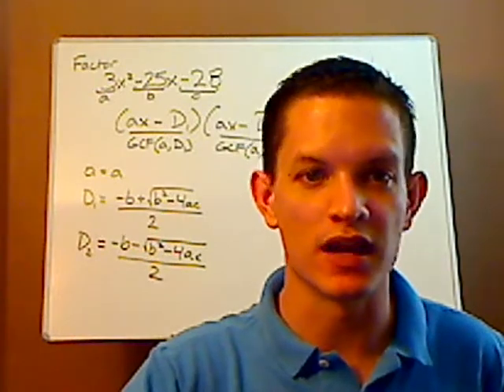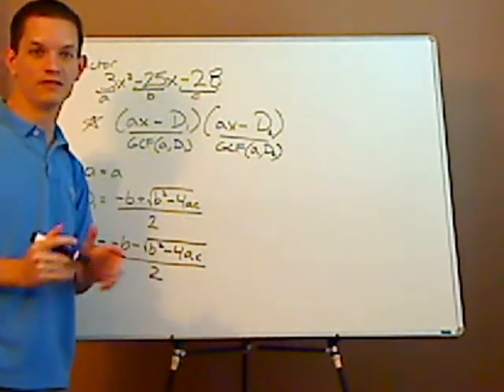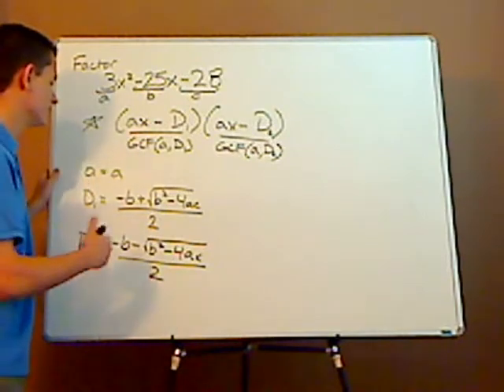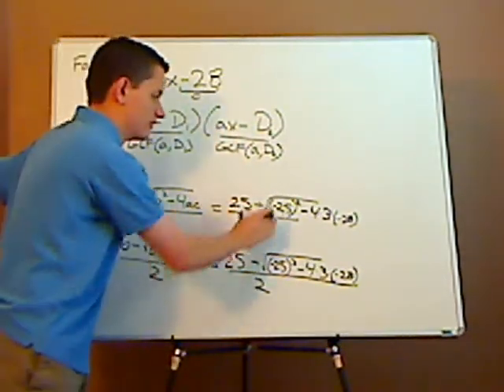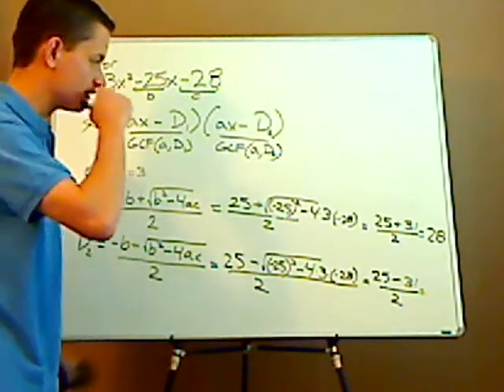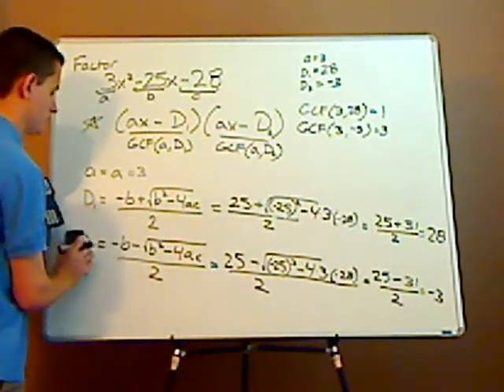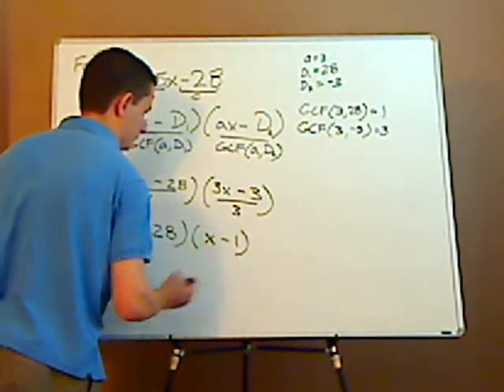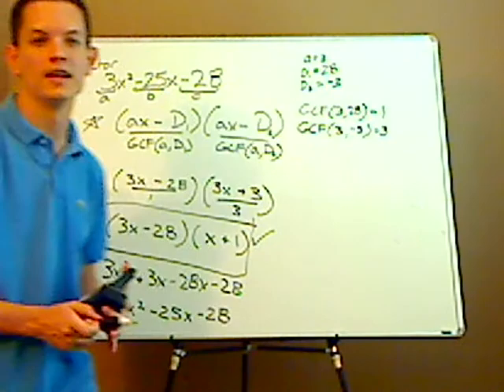algebra - polynomial - factoring - example 9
I demonstrate another way to factor a trinomial. This way I derived by using the quadratic formula. I call it quadratic factoring.